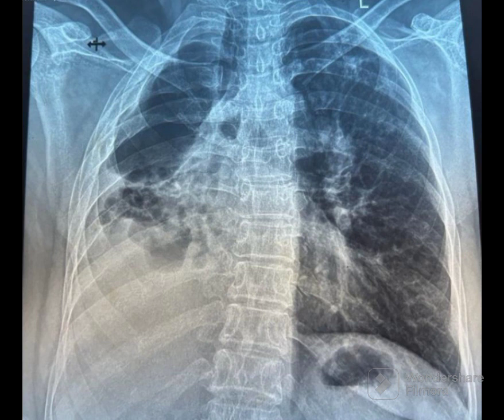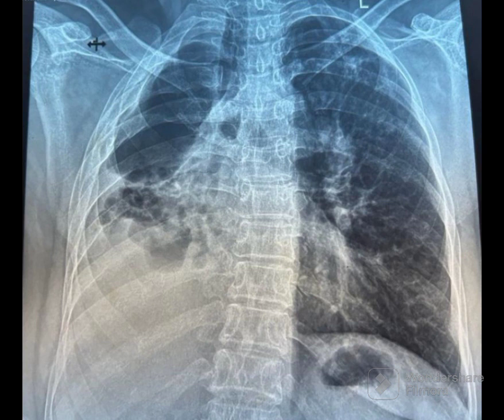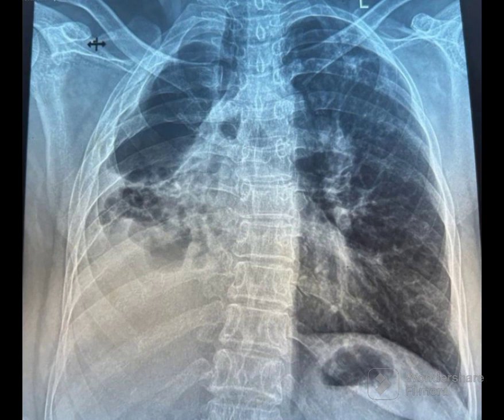Chest X Ray Practice 44